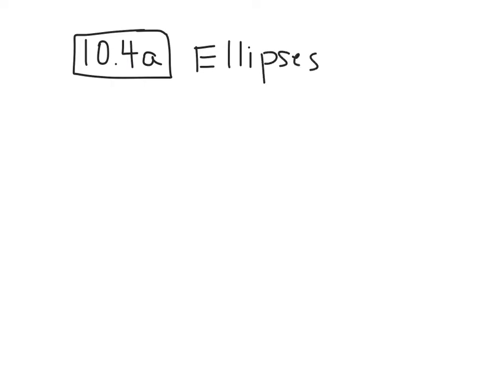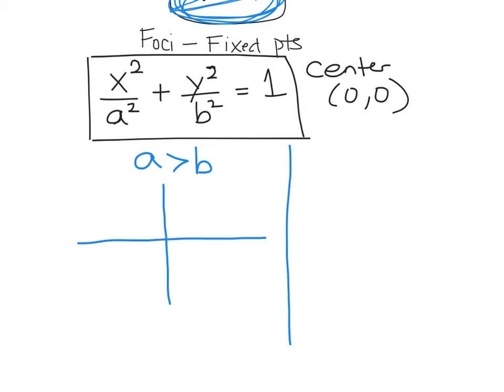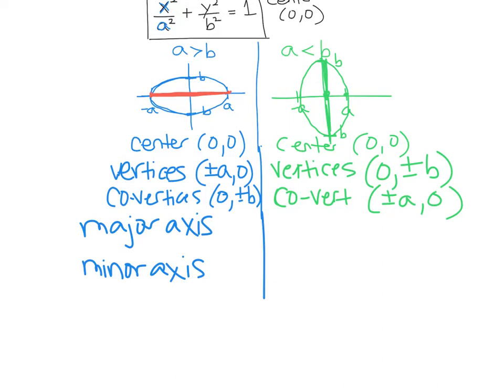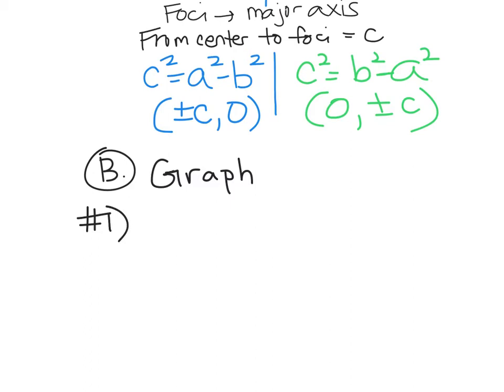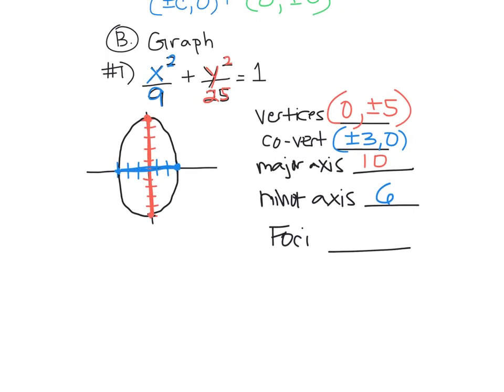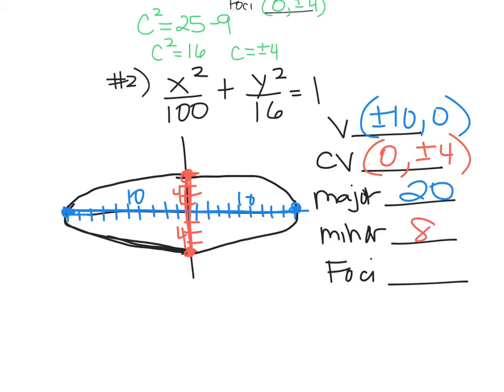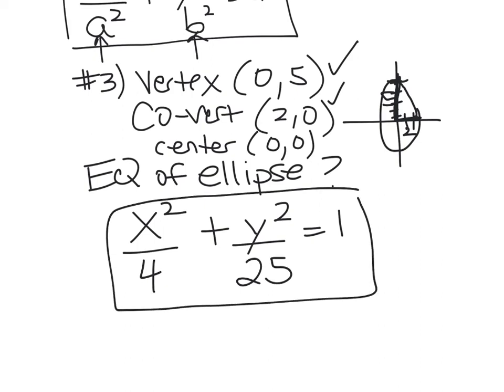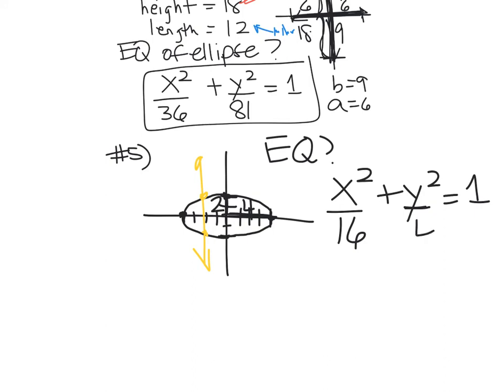Algebra 2 10.4a